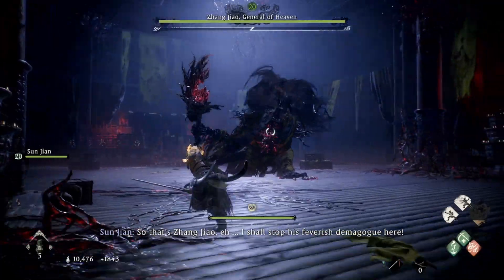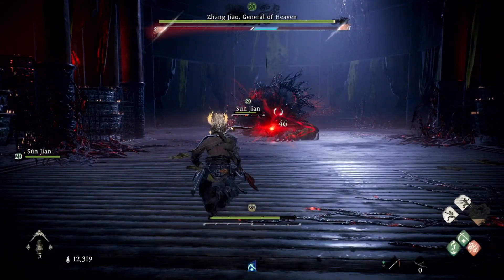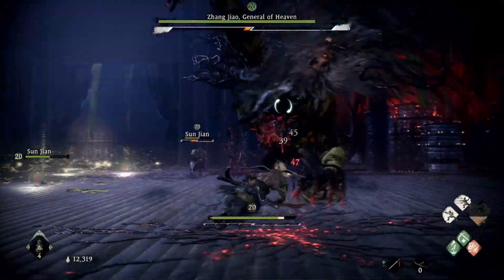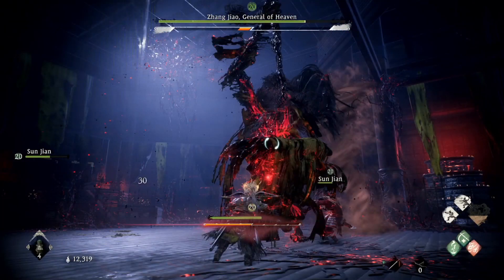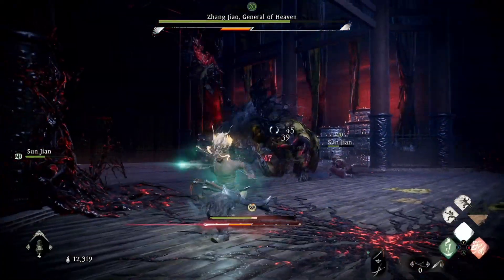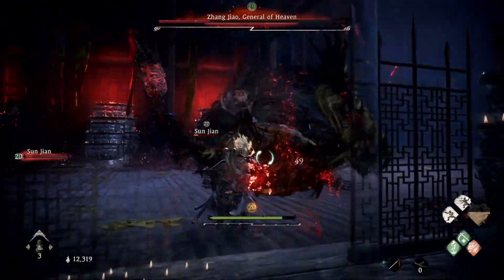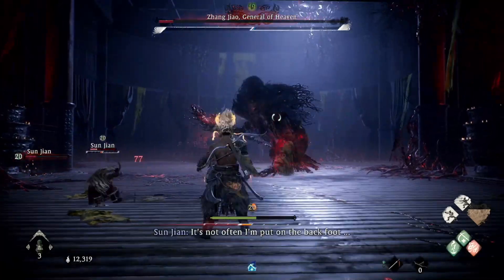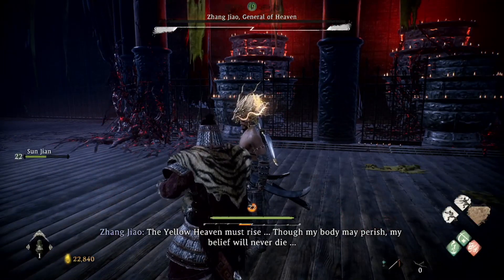Wo Long - How to Easily Kill Zhang Jiao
How to easily kill Zhang Jiao in Wo Long fallen Dynasty